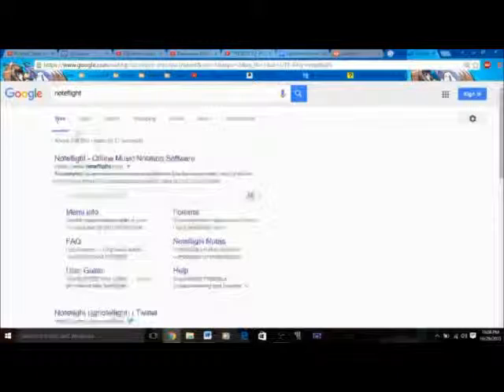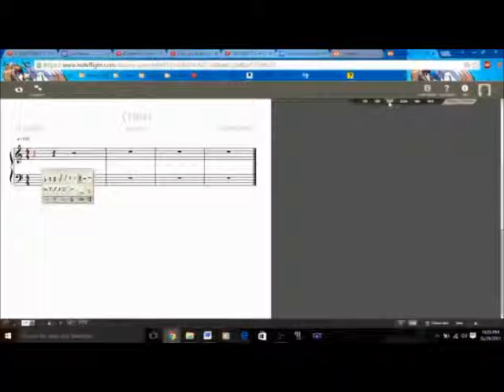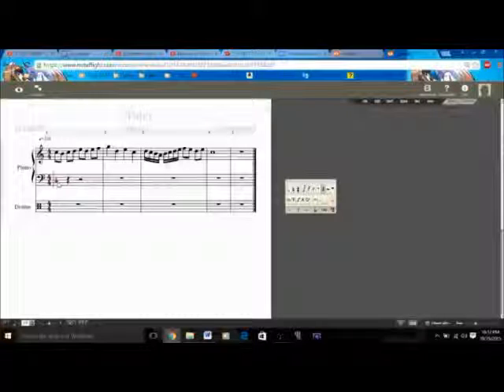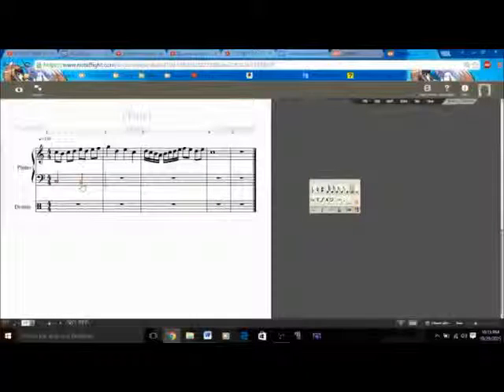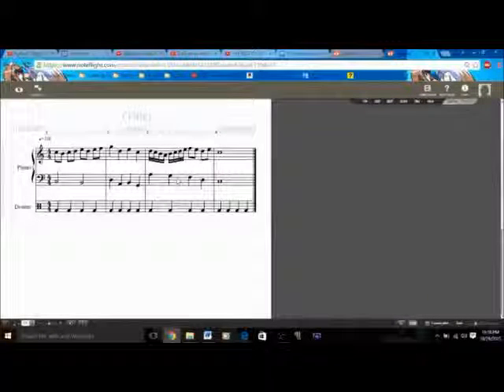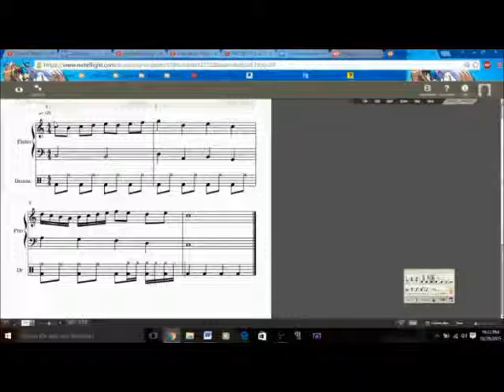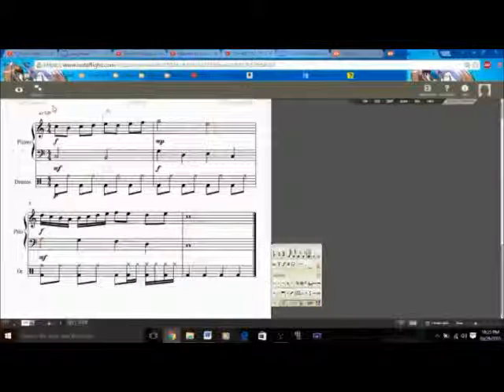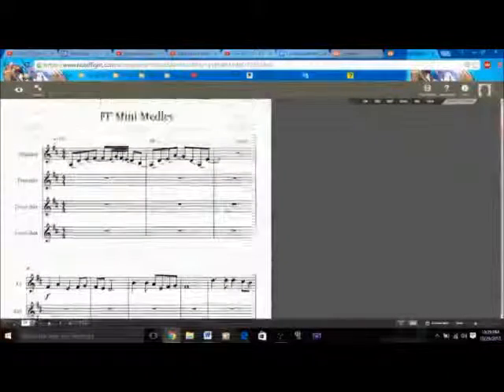How To Write Basic Music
A little guideline into the basics of musical composition. Nothing fancy and it definitely could've been better, but I had a Thursday night to kill.